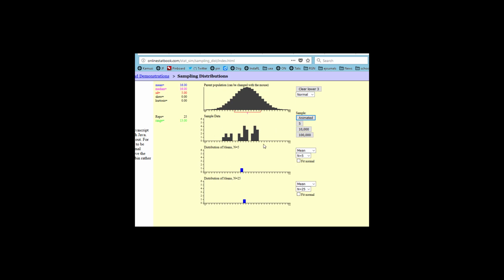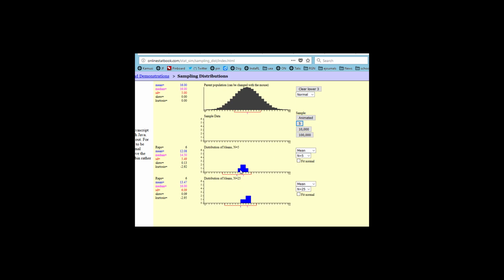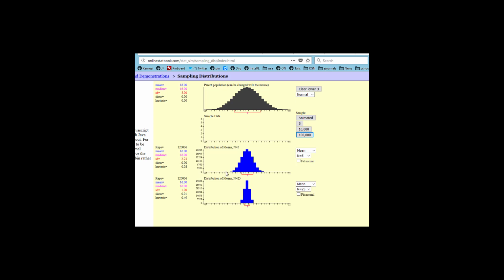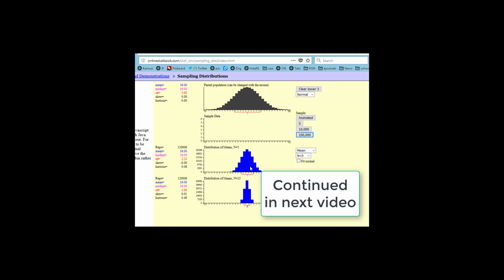qed 4 hyp 5